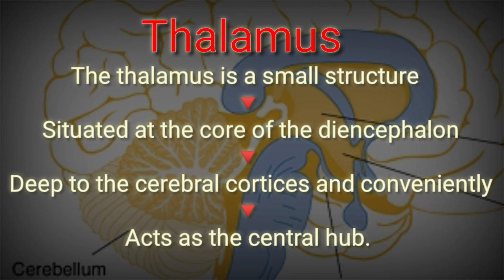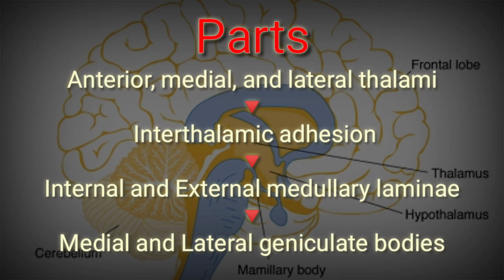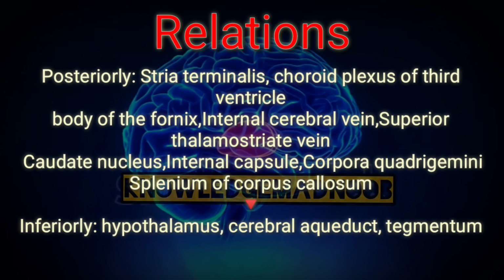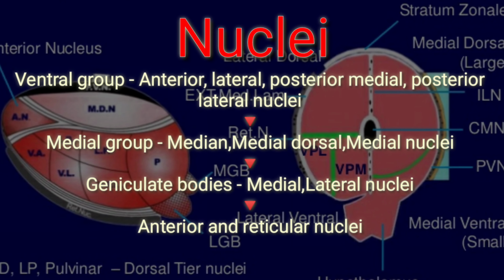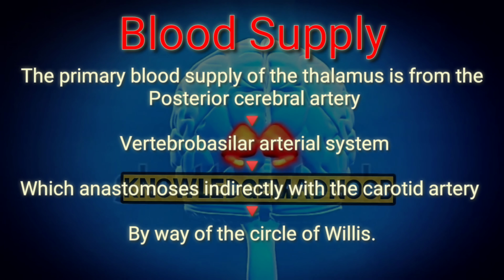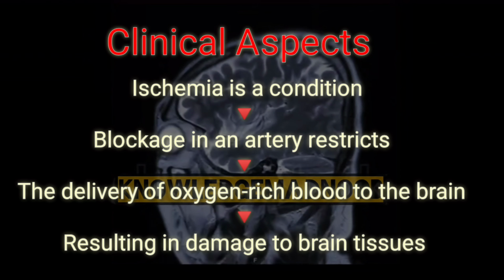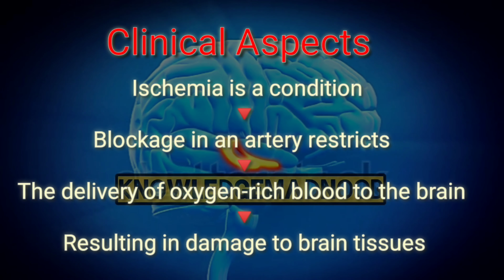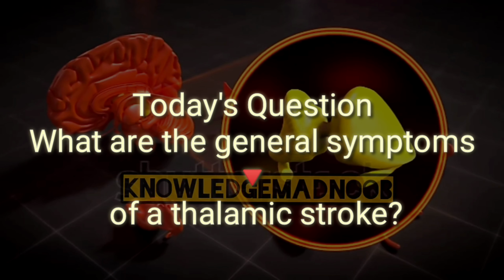Thalamus|Parts, Relations|Clinical Aspects of Thalamus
The thalamus is a small structure within the brain ideally situated at the core of the diencephalon, deep to the cerebral cortices and conveniently acts as the central hub.

Credits
Editing Software

Video Used
Shutterstok

Images
Google
Freepic

Mobile Phone